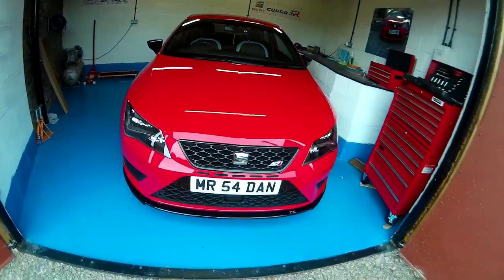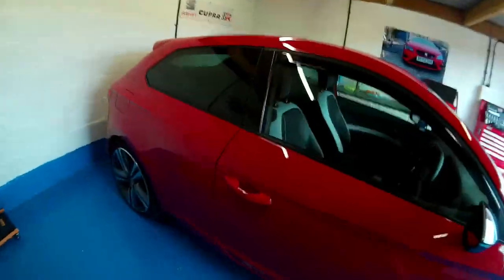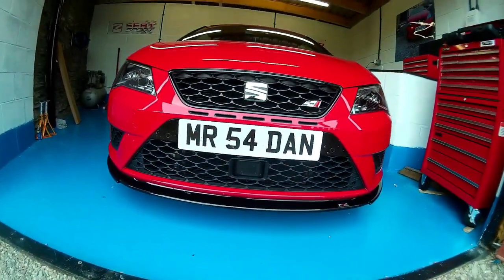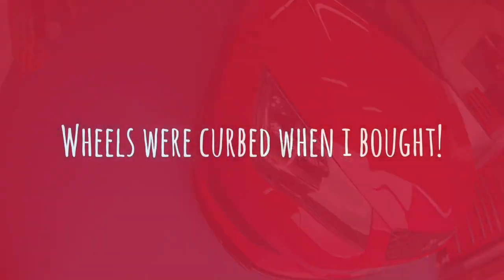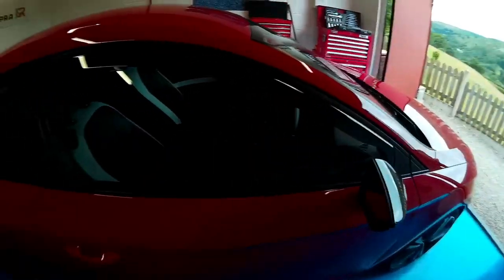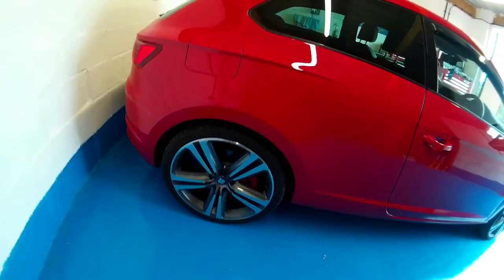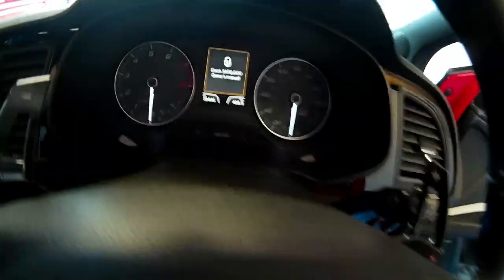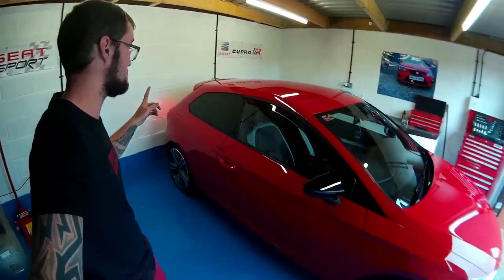Seat Leon Cupra Review! W/ Cobra cat-back exhaust!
My first pov video of me and my car, as you can tell!
Just a walk around and a short review on my Seat Cupra!